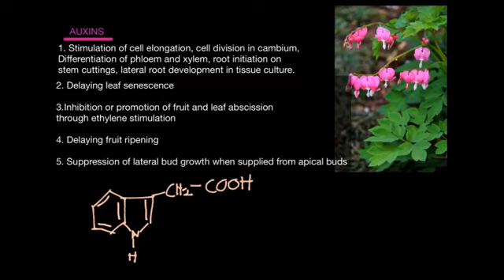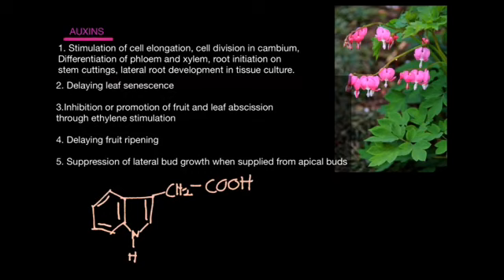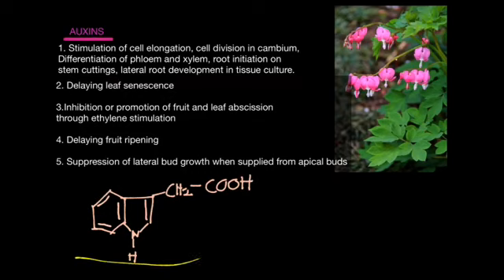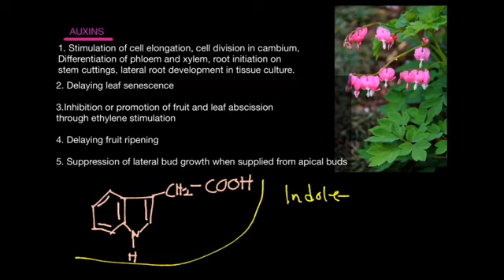AUXINS and Their function as plant hormones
this video talks about auxins and their functions. How their concentrations varies and affects tropism in plants.